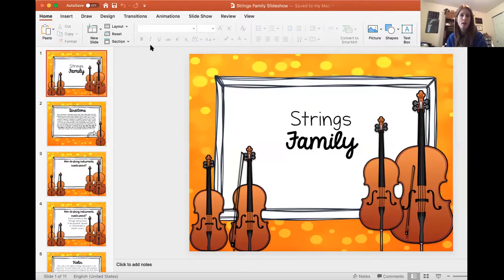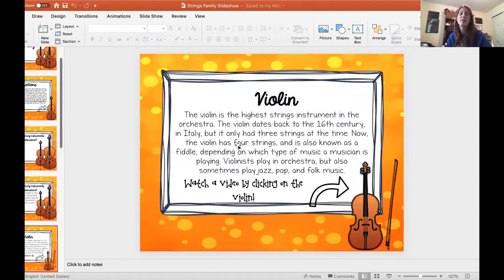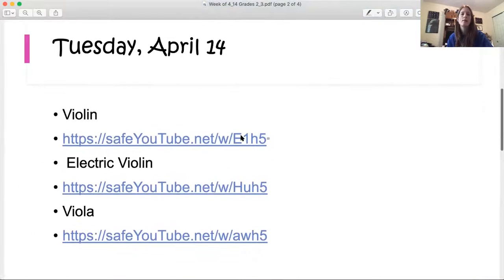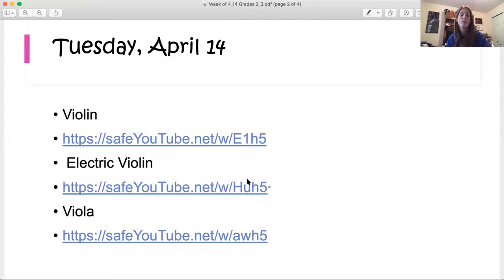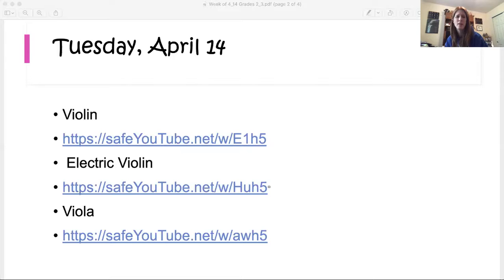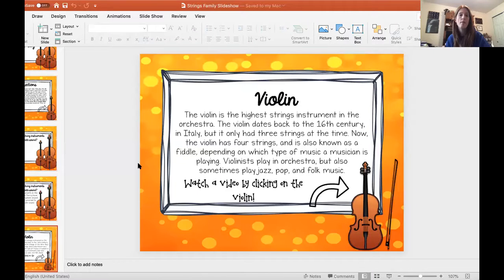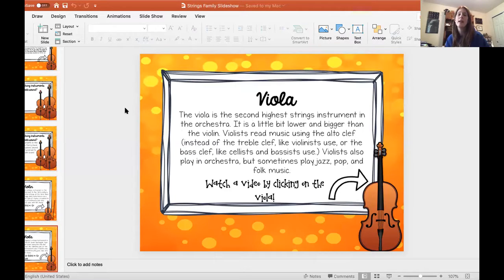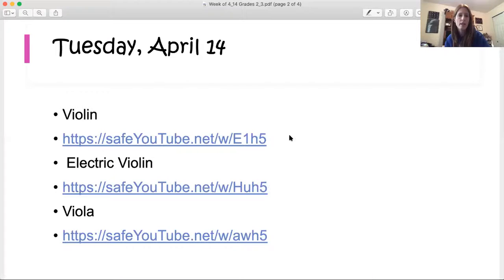Music Class 4/14 grades 2,3